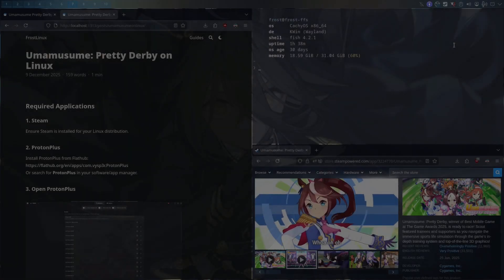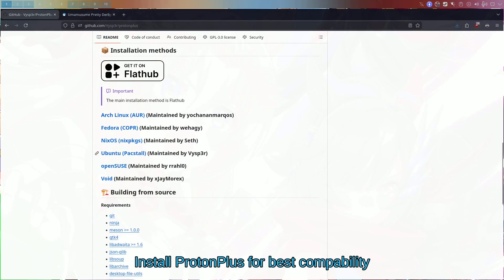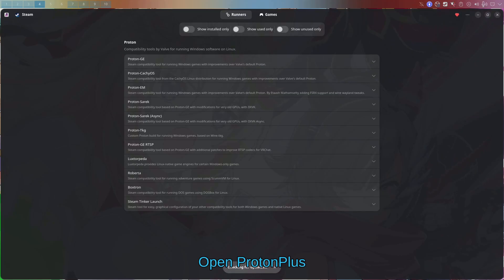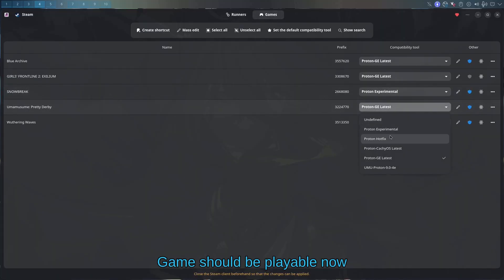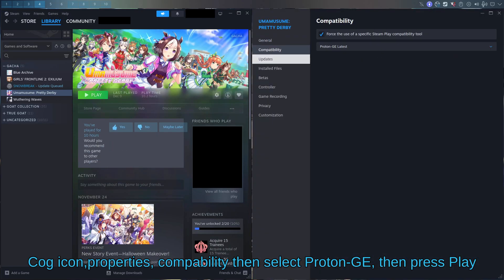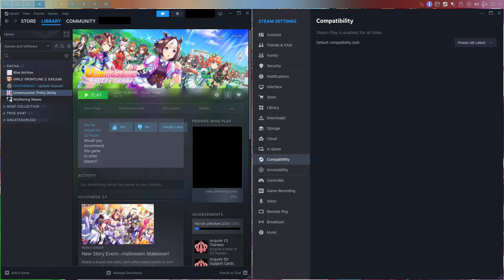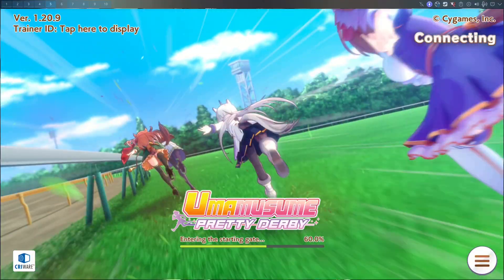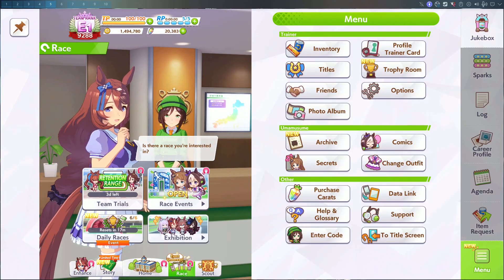Umamusume: Pretty Derby on Linux Gacha ON Linux Tutorial Guide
This guide is for  Umamusume: Pretty Derby on Linux

Everyone can find your questions helpful so don't worry about posting in both if you want to.

Timestamps:
Intro: 00:00
Main Guide: 00:14
Alternative Steam Method still need to install Proton-GE with ProtonPlus (optional): 00:59
Alternative Steam Method to set default Proton(optional): 01:20
Game/Outro: 01:34

Blue Archive OST 164. Kitsunebi